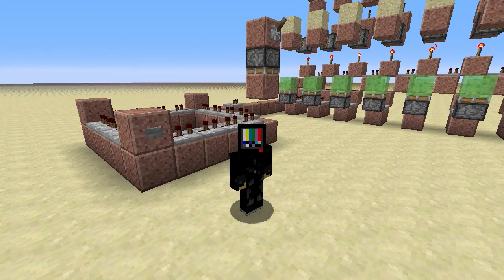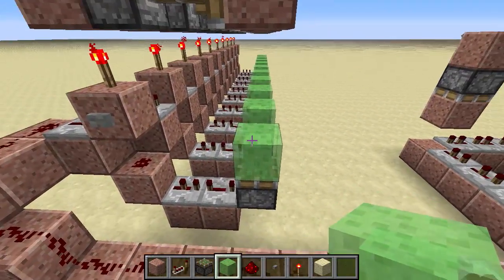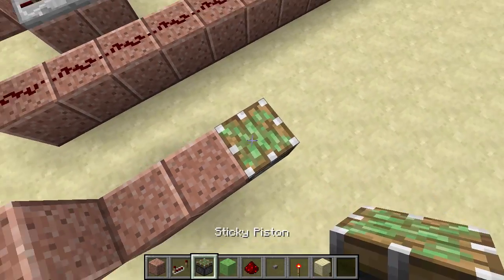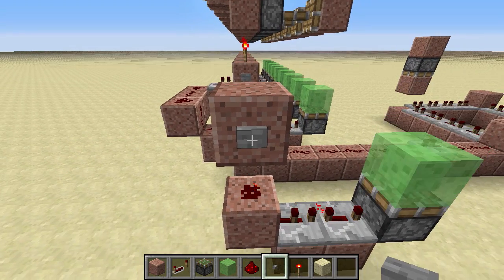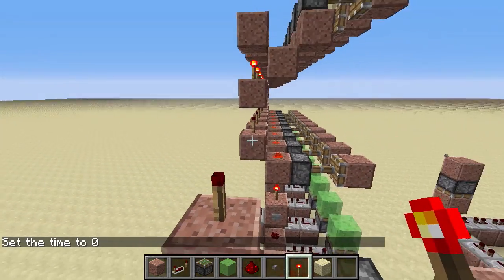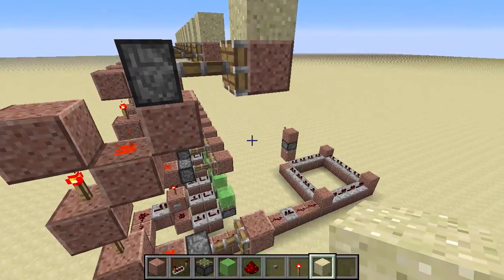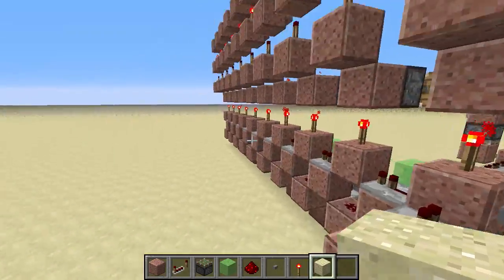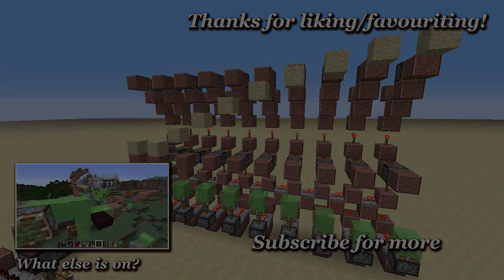Minecraft - Sand Wave Machine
Create a probably useless but, fun to watch, sand wave machine!